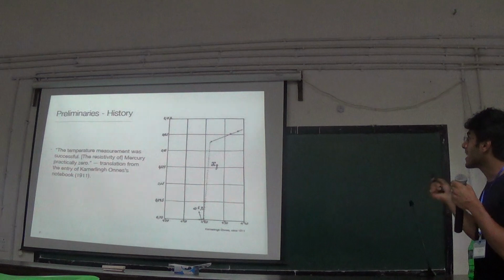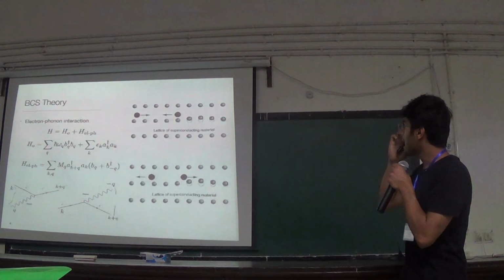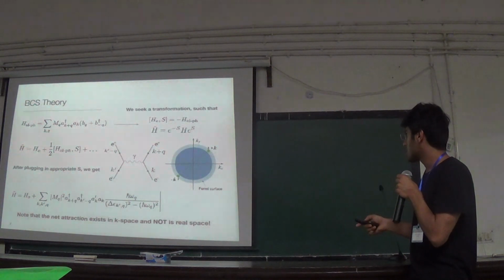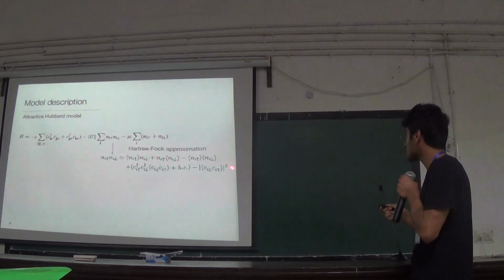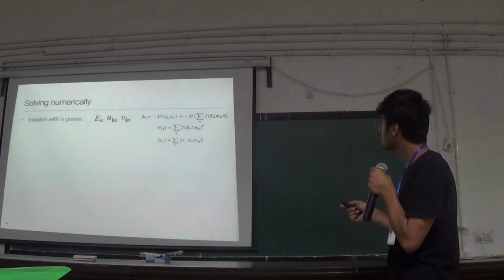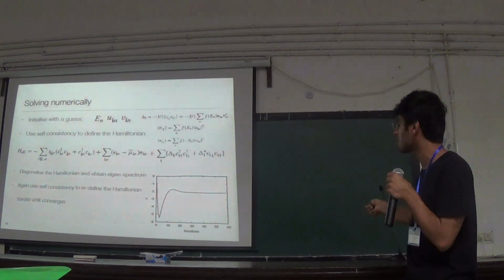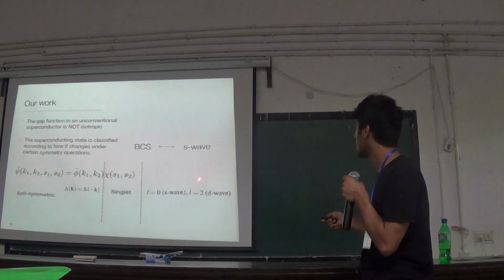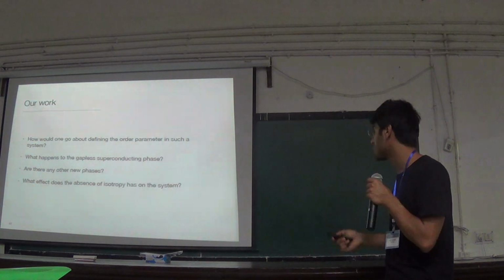Spin dependent disorder effects on d-wave superconductivity | Nav Ketan Batra | UPS 2018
Presision 2018 -  Presidency Physics Summit

Undergraduate Physics Symposium 2018 (5th August)

Nav Ketan Batra (IISER Mohali), Keynote Speaker, Condensed Matter Physics Session.

Title:- Spin dependent disorder effects on d-wave superconductivity

Abstract:- Recently it has become possible to address the interplay of randomness and interactions within a new experimental context, namely that of ultra-cold Fermionic and Bosonic atomic gases confined in optical lattices. The role of `spin' is played by atoms in different hyperfine states. Disorder can be superimposed on these lattices by interfering counter-propagating lasers by means of speckle fields. Optical lattice experiments do not just represent a new realization of model Hamiltonians of interacting and disordered materials they also allow the study of situations which would be more difficult to achieve in the solid state. One possibility is `spin'-dependent disorder in which atoms of different hyperfine structures do not see the same random potential, a natural follow-up to existing experiments where the optical lattice itself is spin-dependent. Nanguneri et al. considered such a spin-dependent disorder on attractive Hubbard model within Bogoliubov-de Gennes mean field theory. One immediate consequence of such type of disorder is that the model breaks translational invariance, however, translational invariance can be restored by averaging over different disorder realizations. Another consequence is that the spin-dependent term breaks spin rotational invariance and have implications on time-reversal symmetry. It was found that the energy gap and the spatially-averaged order parameter vanish at distinct transitions allowing for a gapless superconducting phase to exist.Our work is to further extend this to d-wave superconductors using the two dimensional extended Hubbard model with nearest neighbor attraction and on-site repulsion on a square lattice. With the help of finite temperature
Bogoliubov-de Gennes mean field theory, the Hamiltonian is diagonalized and energy eigenstates (along with the average order parameter defined for d-wave superconductor which depends on the nearest neighbor bond) are calculated self-consistently. Using these, finite-temperature phase diagrams are studied.